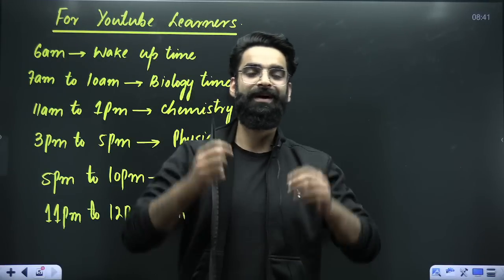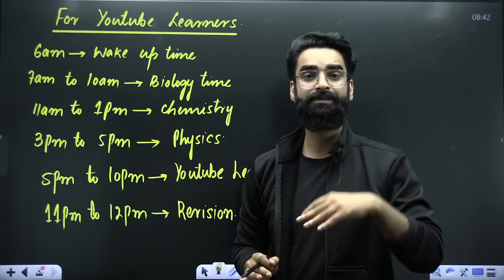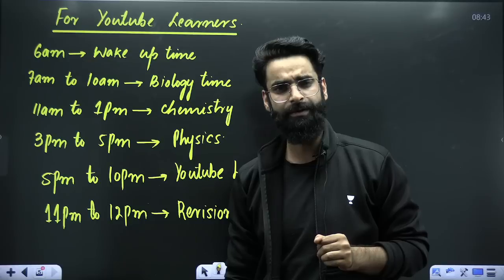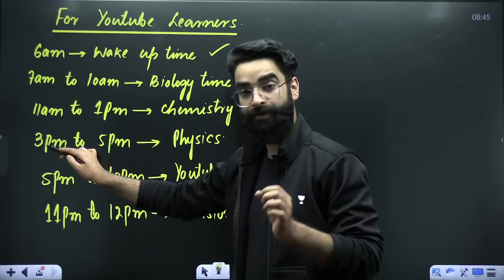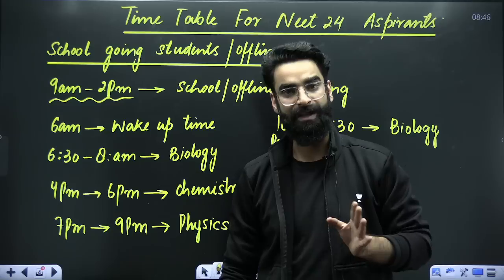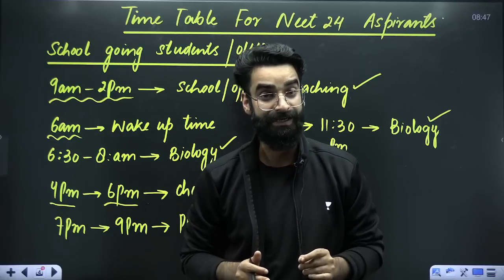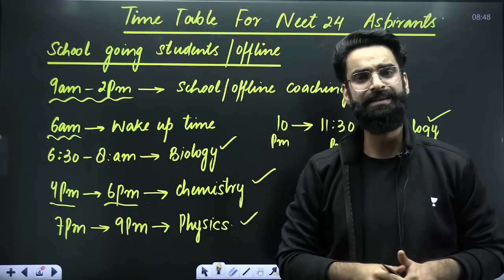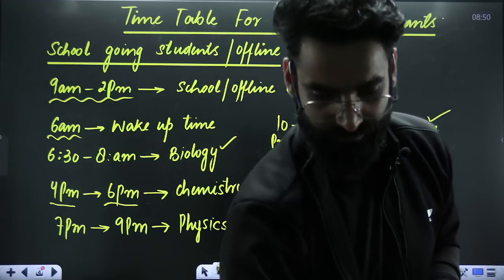Strategic Time Table for NEET 2024 Aspirants | Wassim Bhat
Wassim Bhat the famous chemistry educator is back with another fantastic video! This time, he will guide you on how to crack the National Eligibility Entrance Test (NEET) through YouTube.
In this video, Wassim will cover Strategic Time Table for NEET 2024 Aspirants. If you're looking to improve your chances of getting into a good college, then this video is for you!

➤ About the Educator: 7+ years of JEE/NEET teaching experience Mentored 50M+ students across and beyond the country and produced AIRs 7, 11, and 23 in the NEET category.

You can enroll to Unacademy Subscription and get the following benefits:
1. Learn from your favorite teacher
2. Dedicated DOUBT sessions
3. One Subscription, Unlimited Access to Live Online Classes and Videos
4. Real-time interaction with best-in-class teachers
5. You can ask doubts in live online classes
6. Limited students in each Class
7. Download the videos & watch them offline